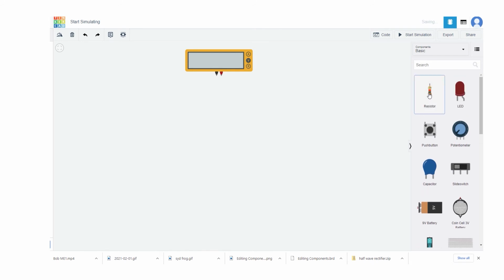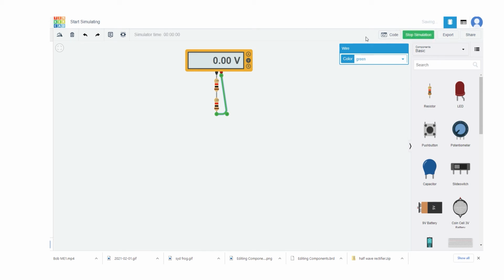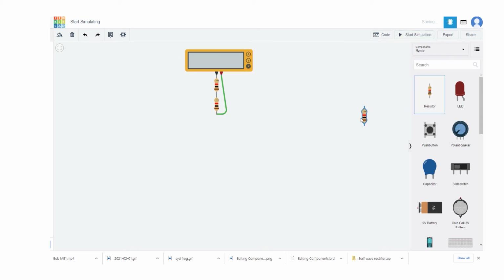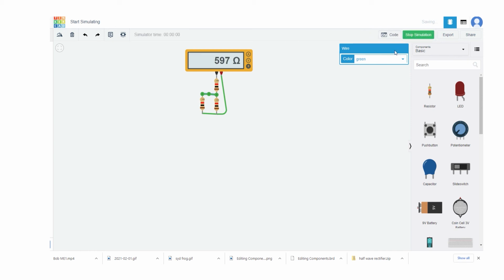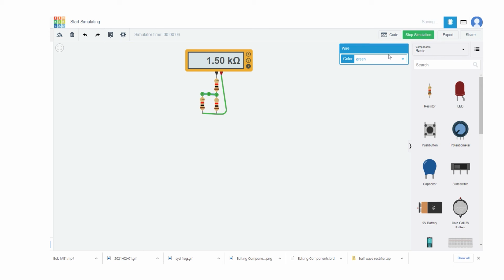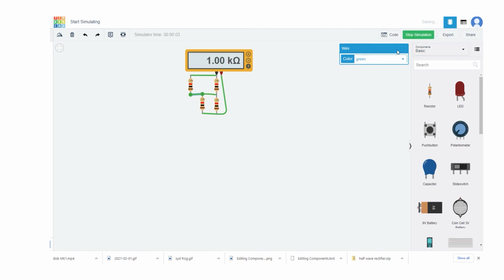Tinkercad Simulation of Series & Parallel Resistor Circuits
This video provides a lesson about the simulation of series & parallel resistor circuits using Tinkercad software. The latter is available for free at